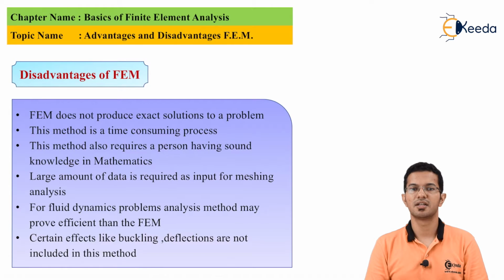Advantages and Disadvantages of F E M